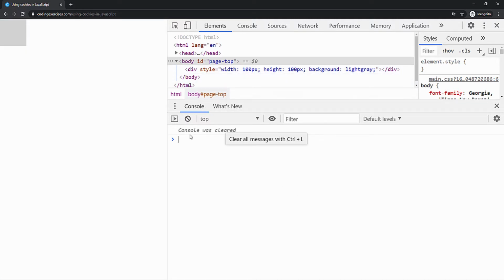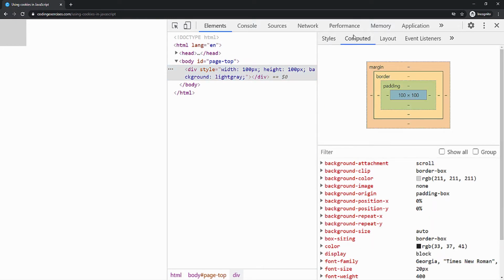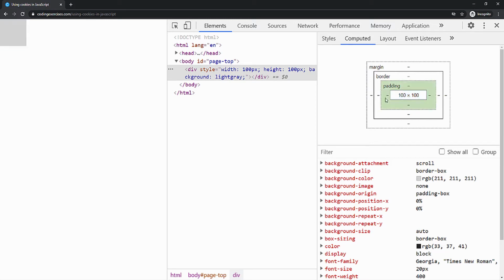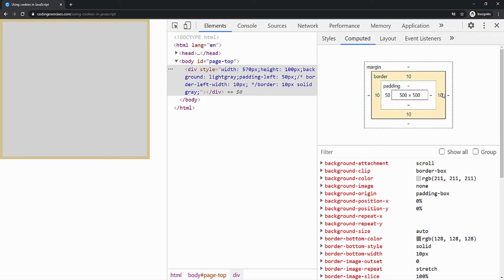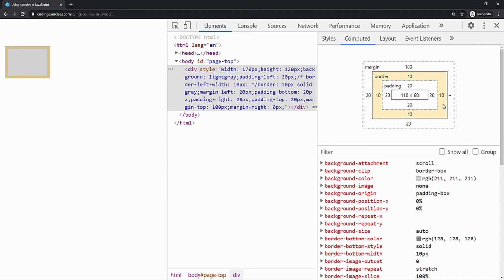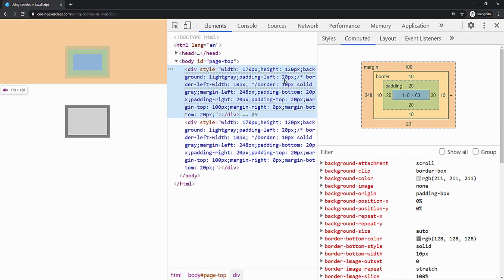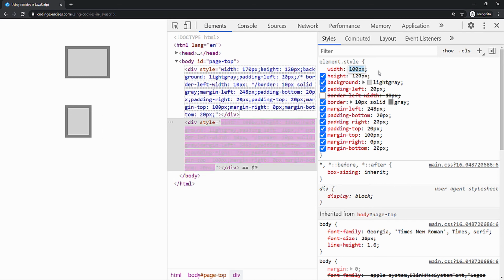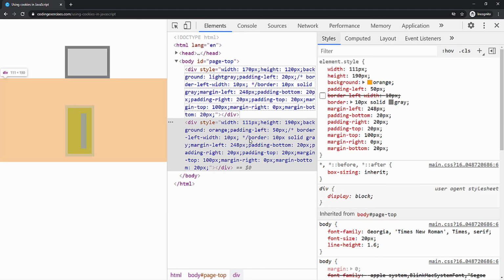HTML and CSS basics, part 6: The box model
The box model is what every HTML element comes with, out-of-the-box, in CSS. The box model includes a number of styles that help us control an element's: width, height, padding, border, and margins.

In this video, we're discussing what the box model is and how we can access it and preview it in the browser's developer tools.

Namely, in this video, we're covering all of these topics:
✔️ All the ways of opening the developer tools in the Chrome browser
✔️ The Elements panel
✔️ The Styles tab and the Computed styles tab
✔️ Understanding the box model: content (width and height), padding, border, and margins
✔️ Interactively interacting with the box model in the Chrome browser's dev tools (updating the values for content, borders, padding, and margins)
✔️ How to duplicate elements on the page using Chrome dev tools